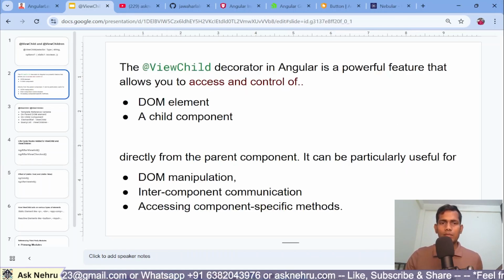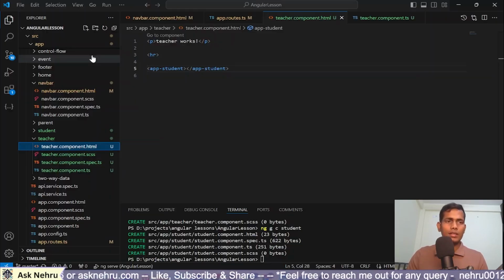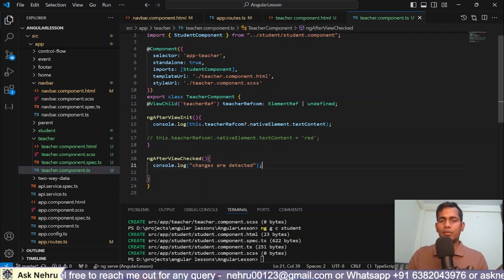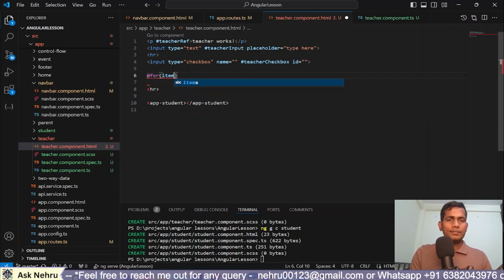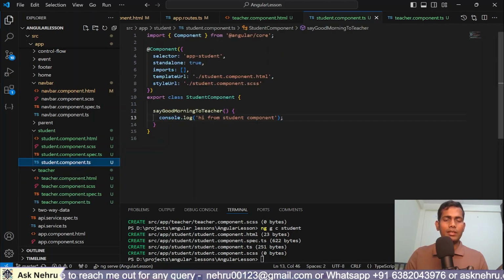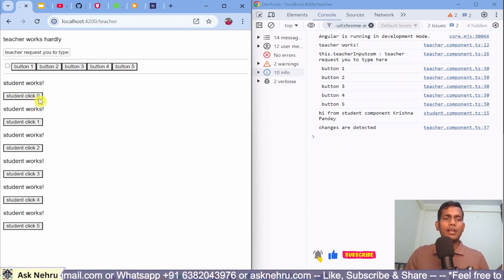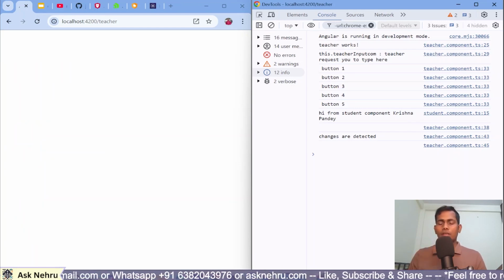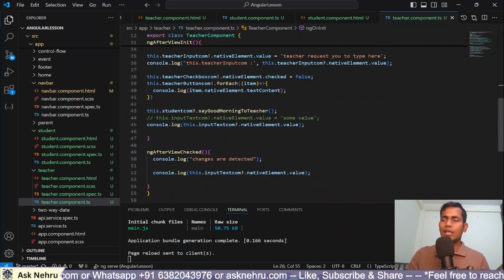Mastering ViewChild and ViewChildren in Angular 18: Access Child Components Efficiently! PART 21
Explore how to use ViewChild and ViewChildren in Angular 18 to access child components and DOM elements directly! In this video, I’ll walk you through setting up ViewChild and ViewChildren, explain when to use each, and show practical examples to enhance inter-component communication and DOM manipulation. Ideal for Angular developers looking to deepen their component interaction skills!

💡 What You’ll Learn:

Difference between ViewChild and ViewChildren
Using ViewChild to access single components
Implementing ViewChildren for multiple elements
Best practices and examples for efficient Angular development